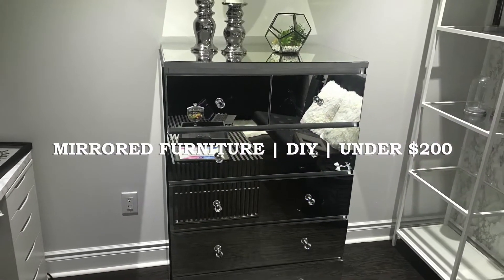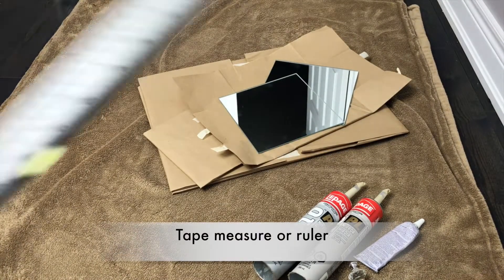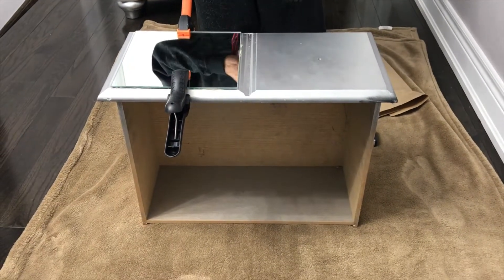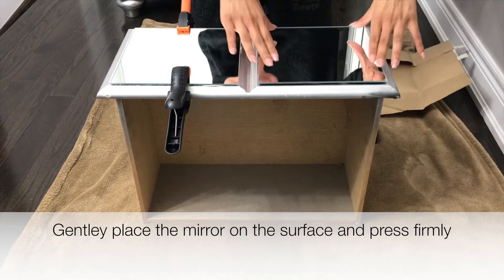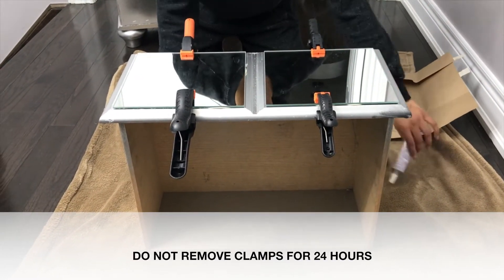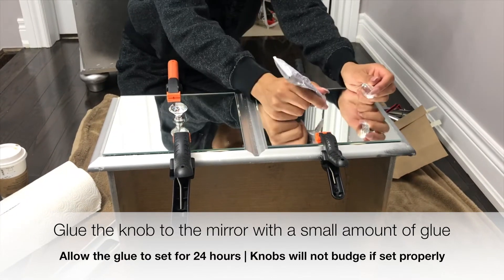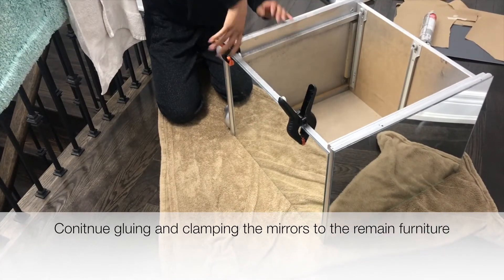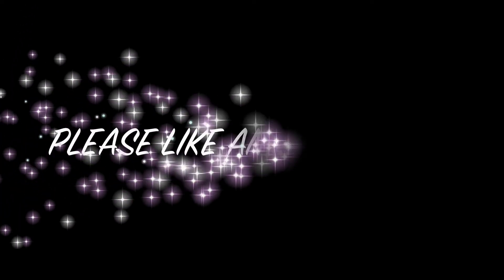DIY | Mirrored Furniture | Revamp old furniture on a budget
Welcome to me my projects and I!

Follow me along on my journey of diy projects. Some will be conquered, some will be forgotten and others might just be epic fails.

This is a channel all about design and creativity that can be applied to your home, office or any space of your choice. I will be posting content, including but not limited to do-it-yourself projects, before/after renovations, home furnishing, seasonal furnishing, home decor, fengshui tips, room tours, shopping hauls and house hacks, product review, recipes and MORE!